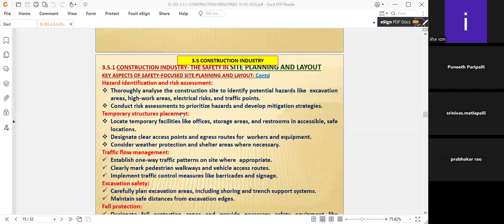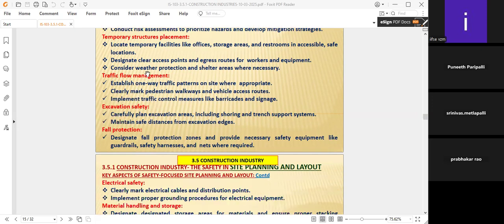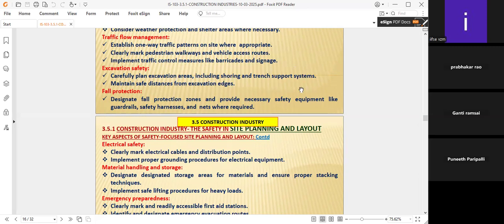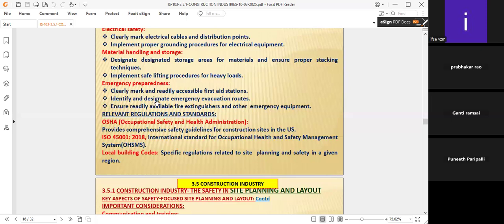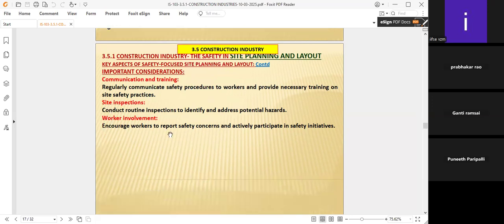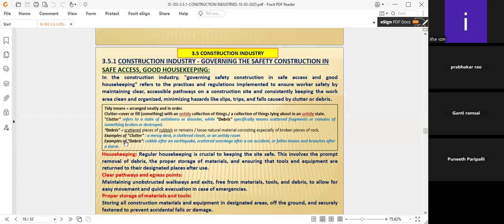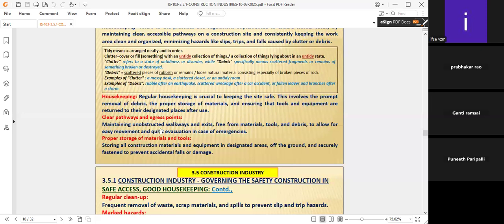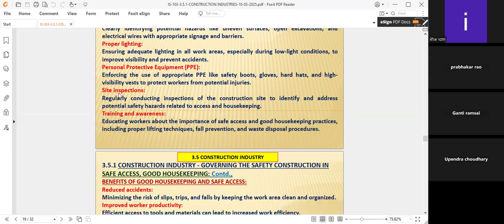IS 103-3.5.1: Construction Industry - Part -1 – Continuation-10.03.2025